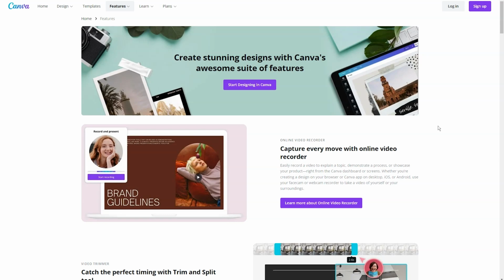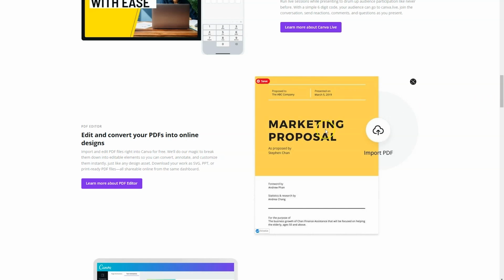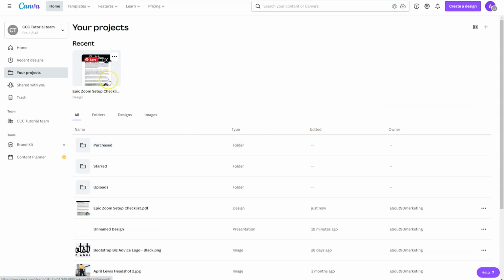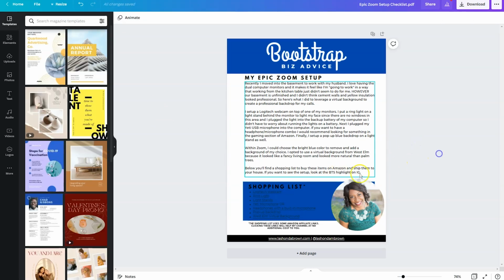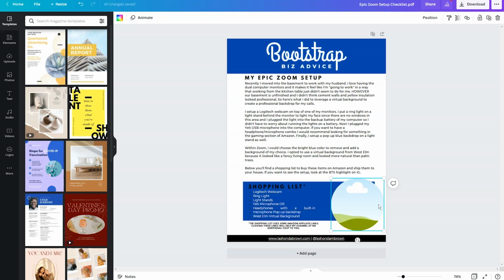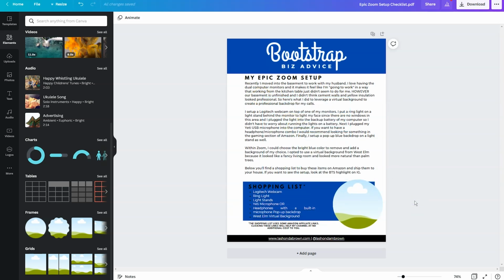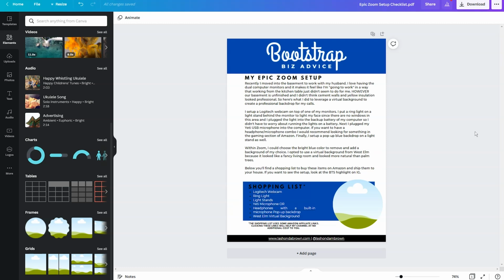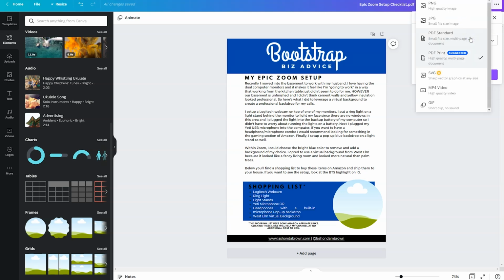How to Edit PDFs in Canva | Import, Edit & Export with Canva PDF Editor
If you need to edit a PDF, Canva has made it incredibly easy for you. Using Canva's PDF Editor you can edit and convert your PDFs into online designs. Import and edit PDF files right into Canva for free. They will do their magic to break it down into editable elements so you can convert, annotate and customize them instantly just like another other design. Then, easily download them as compressed files or print-ready PDFs in seconds.

to snag your FREE 45 Day Canva Pro Trial

WANT ACCESS TO MY FREE RESOURCE LIBRARY: Join the club! Inside you'll find my EPIC 16-page guide on YouTube Passive Income, stock photos, spreadsheets, cheat sheets, and more. You shouldn't have to go into debt growing your business and this library will help you keep your expenses low and your profit margin high as you DIY.